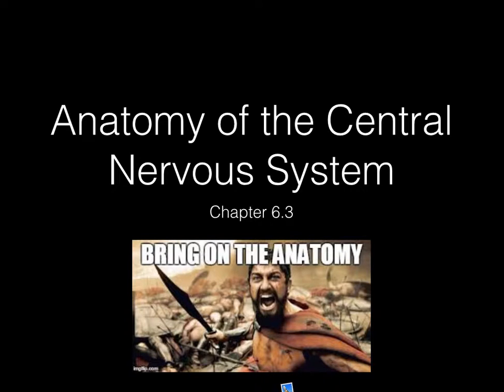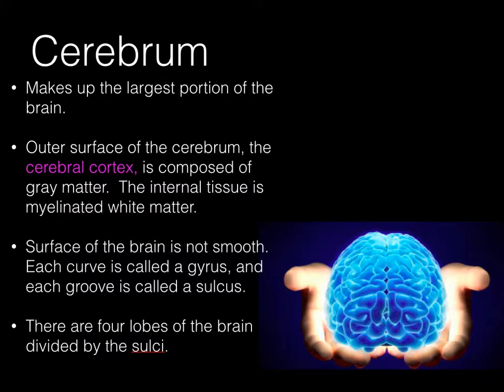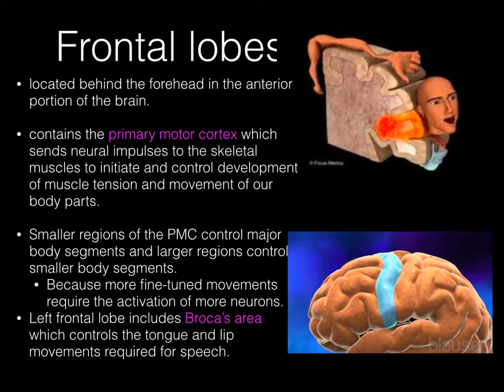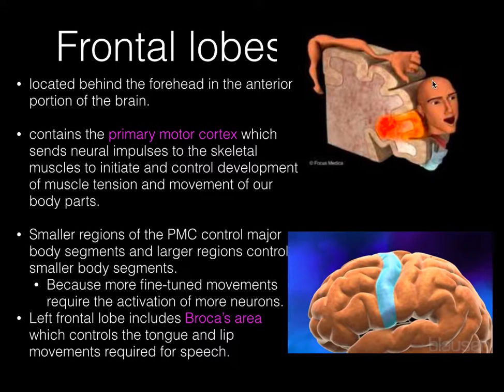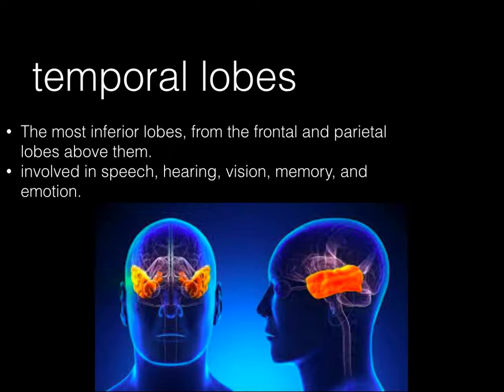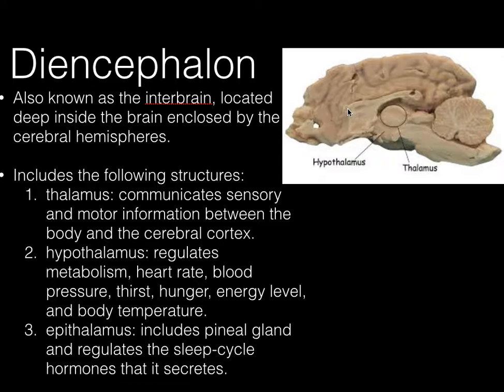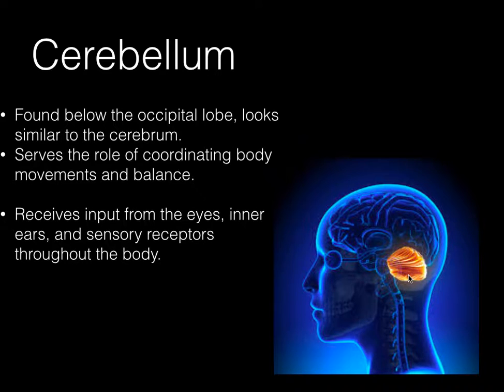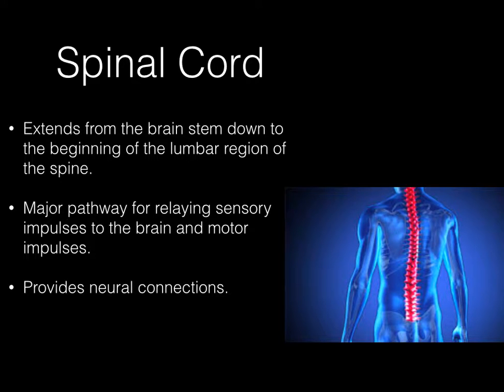Anatomy of the Central Nervous System